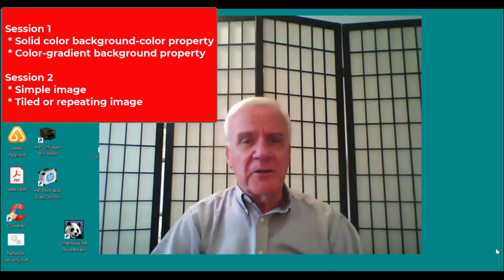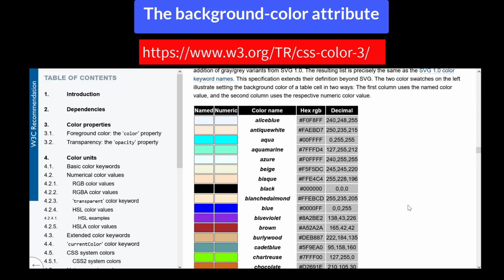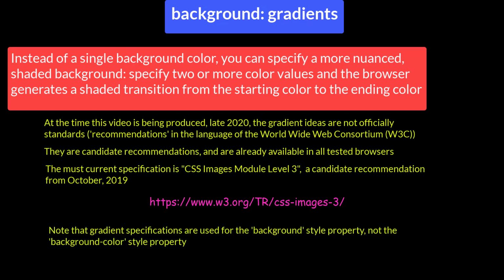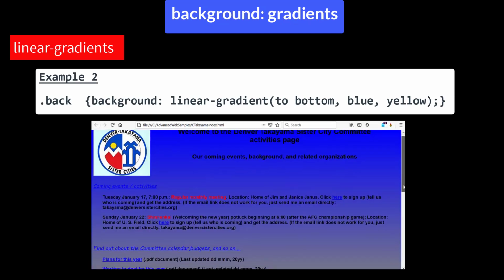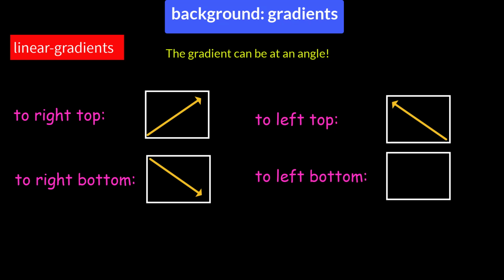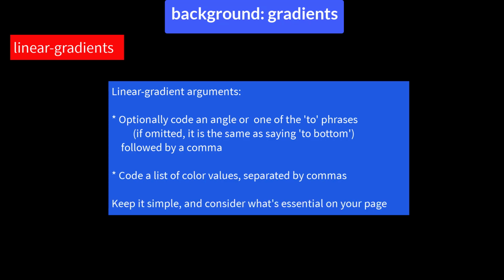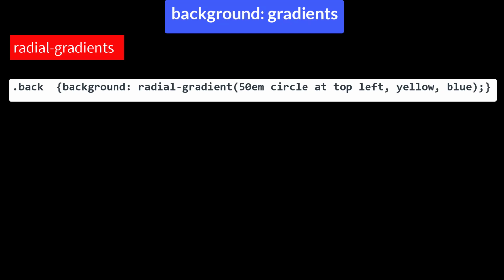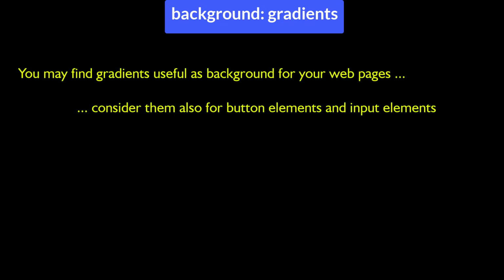Advanced Topics in Web Coding: Lesson 2, part 1: Page backgrounds: color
Here we discuss how to specify colors for background and text, including how to specify linear-gradient and gradient values.